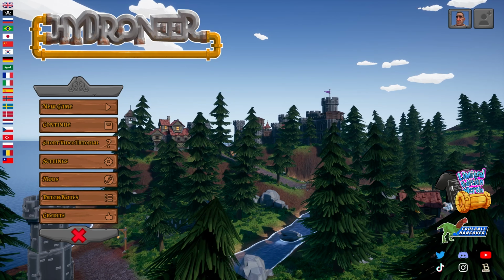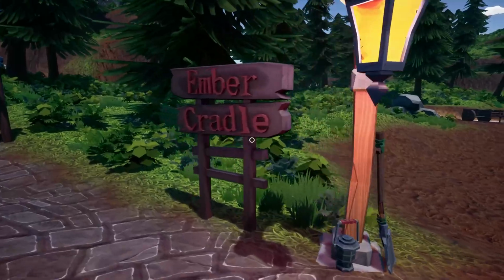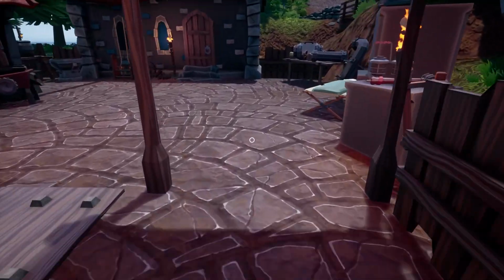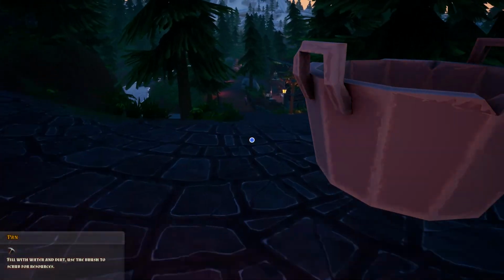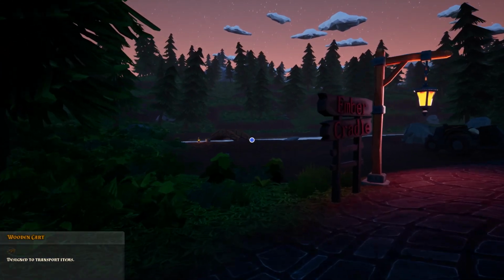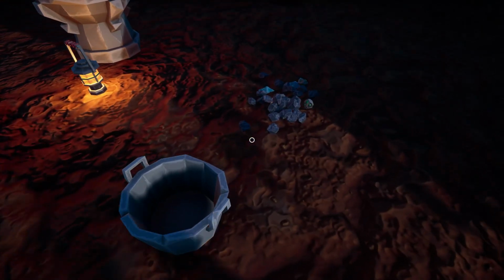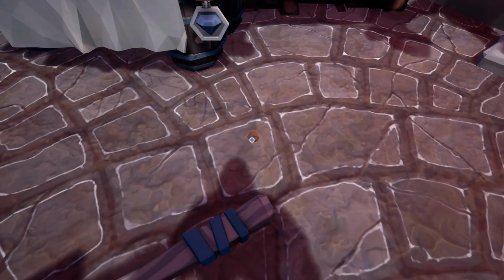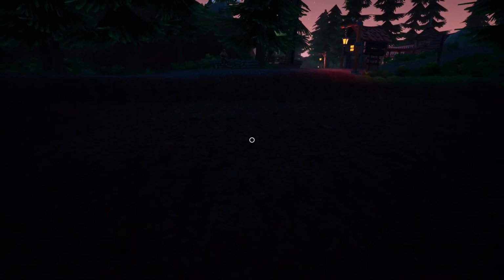Hydroneer | Episode 1 | Let's get started!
Welcome to Hydroneer! We start our adventure slowly and look to the future!